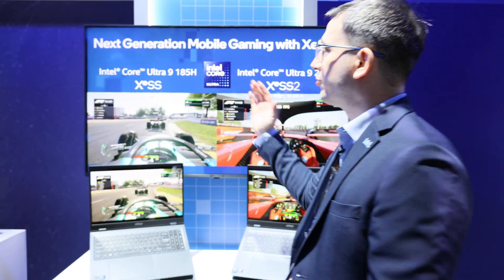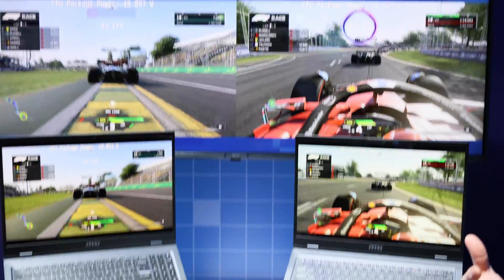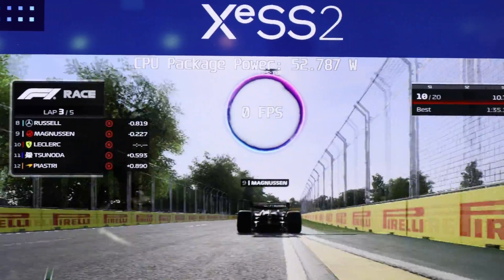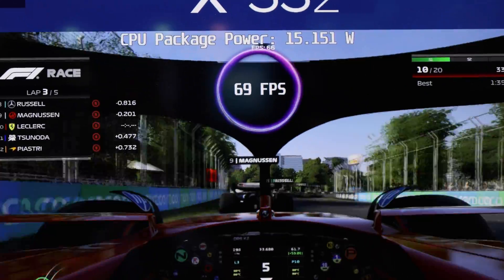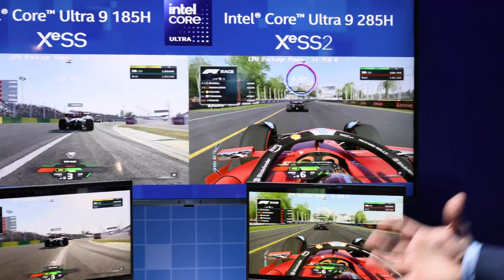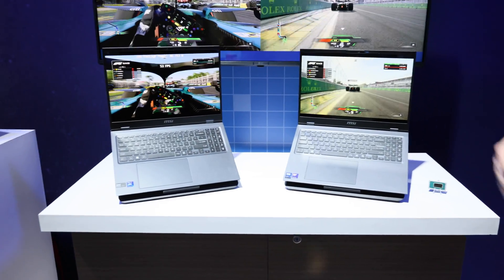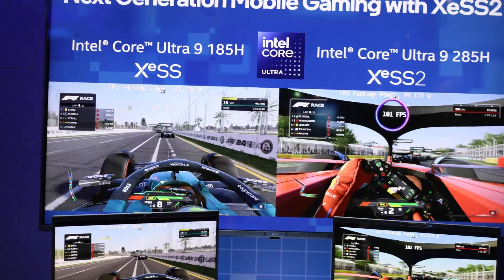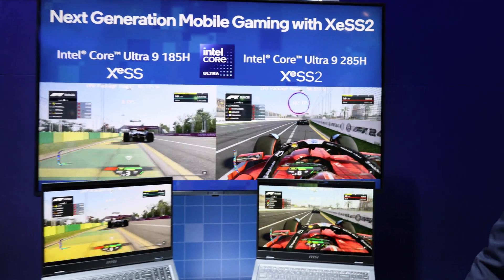Intel Demos The Power Of XeSS2 On Arrow Lake H At CES 2025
Intel's new XeSS2 super-sampling with frame generation can deliver nearly 2X the perf of its previous generation, or the same performance at 1/3rd the power. Check it out, LIVE from CES 2025.

And please drop us comment to so we can interact with you!

Gear That Makes Us Go:
15" Bi-Color LED Video Light Panel